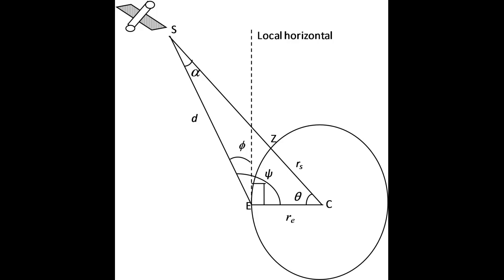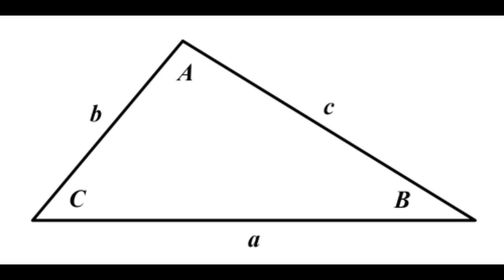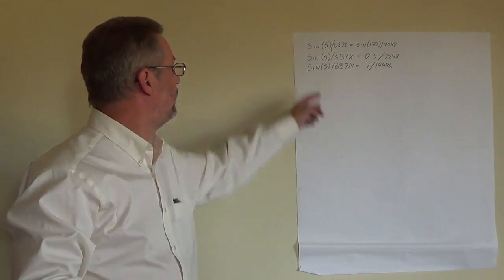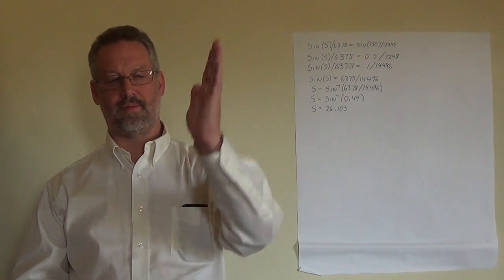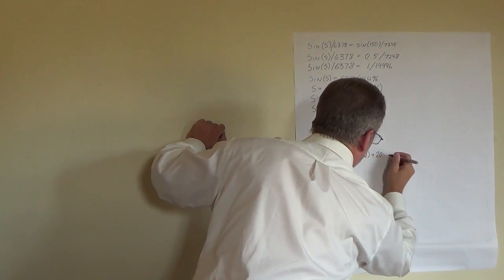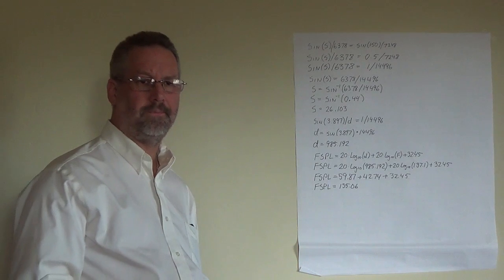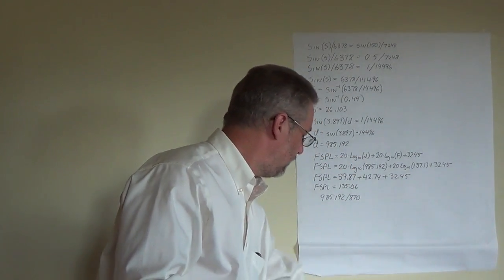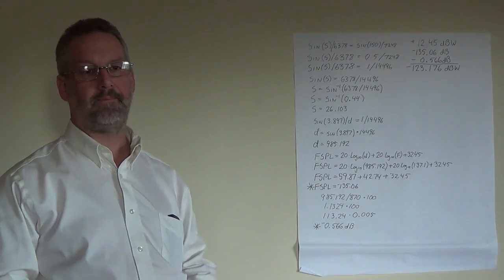Link Budget Propagation Segment